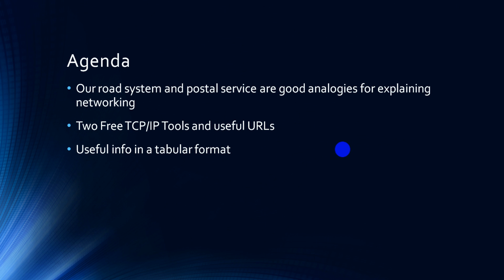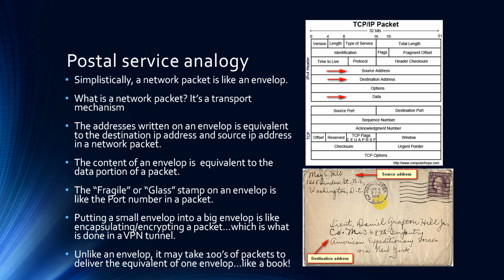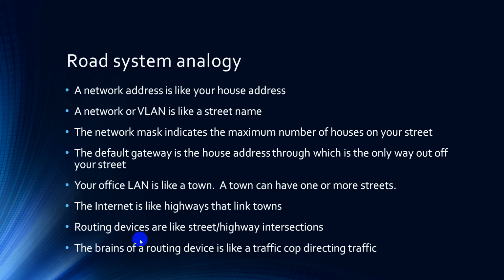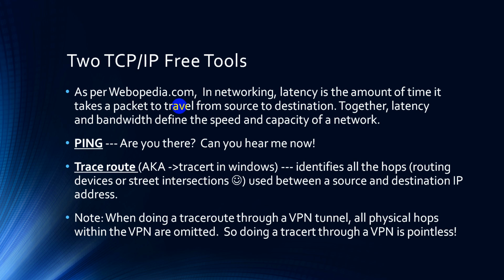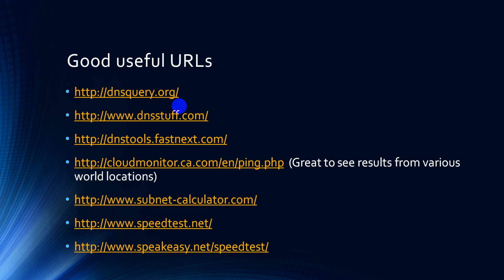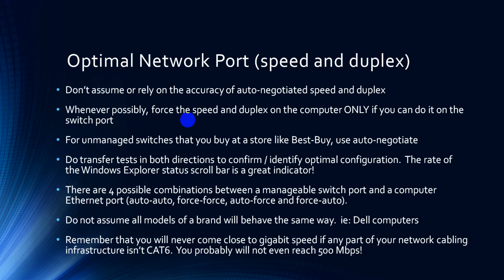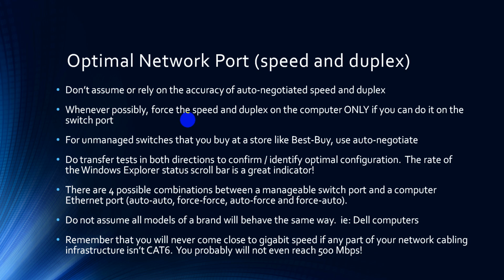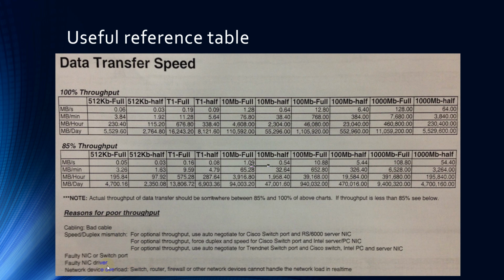Networking Analogies, tools and tables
This 30 minute tutorial uses the postal service and road system as 2 great analogies to explain networking concepts.  We also cover troubleshooting tools and the importance of properly configuring your Ethernet port.